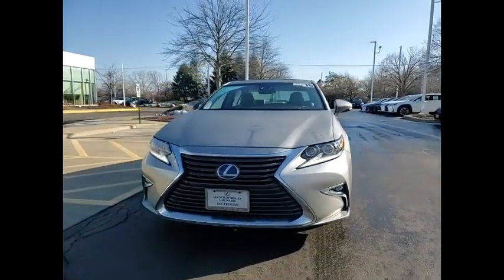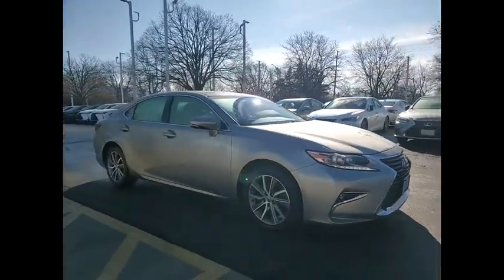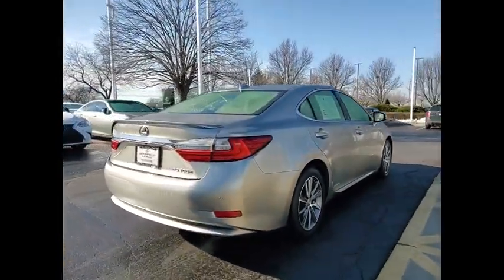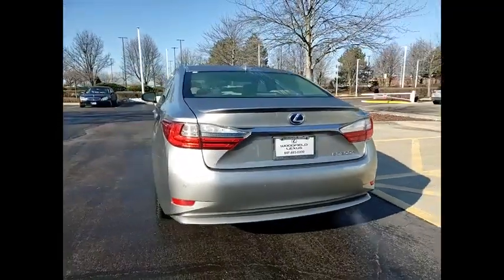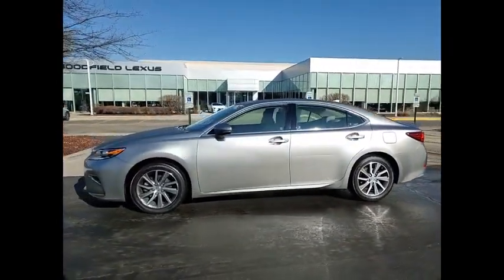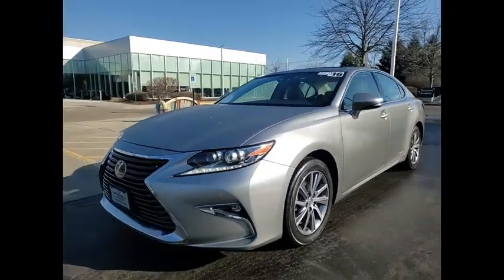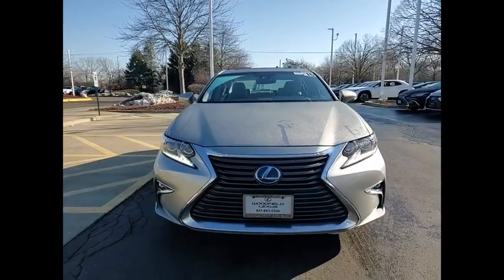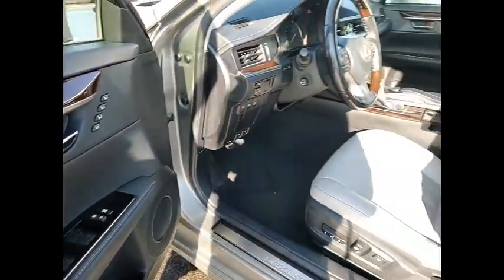2016 Lexus ES 300h Schaumburg IL R0722A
2016 Lexus ES 300h

Woodfield Lexus
350 E. Golf Rd

Recent Arrival! Grey 2016 Lexus ES 300h 4D Sedan 2.5L I4 DOHC 16V VVT-i eCVT FWDShopping at Woodfield Lexus is car buying the way it should be: fun, informative and fair. Here are our promises:* Transparent Pricing!* Pressure Free, Efficient, Friendly, and Helpful Sales Staff!* One Massive Inventory For One Stop Shopping!* No Hassle Sell or Trade Any Car* Pressure Free Road TestWoodfield Lexus - Come See For Yourself Today!Awards:  * 2016 KBB.com Brand Image Awards   * 2016 KBB.com Best Resale Value AwardsReviews:  * Efficient hybrid powertrain; comfortable ride and composed handling; luxurious and well-built interior; generous rear legroom. Source: Edmunds